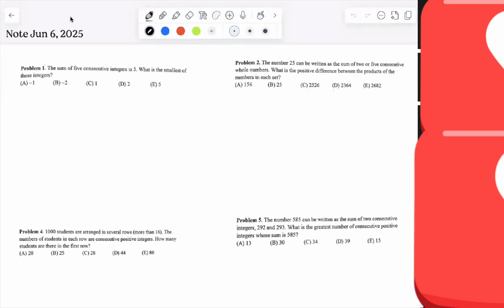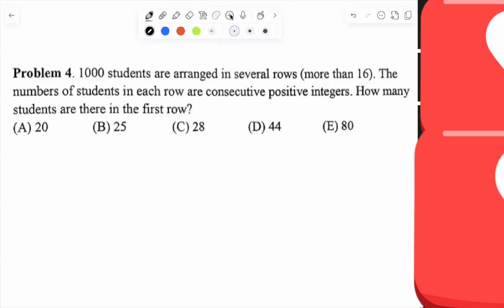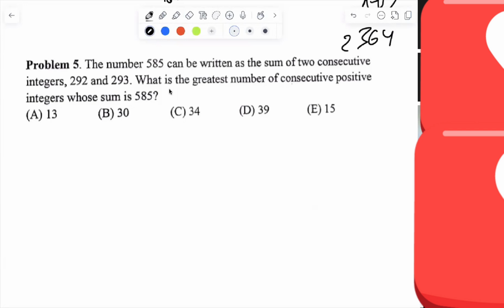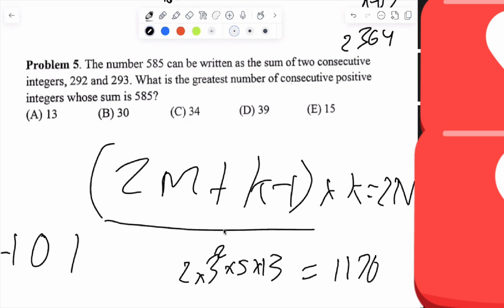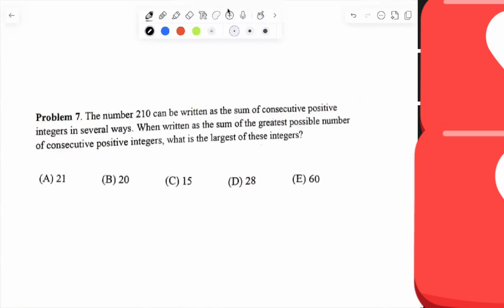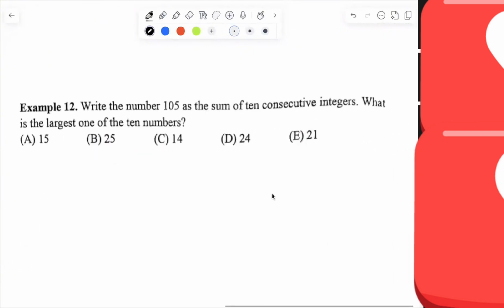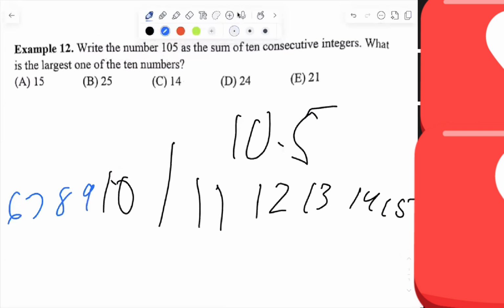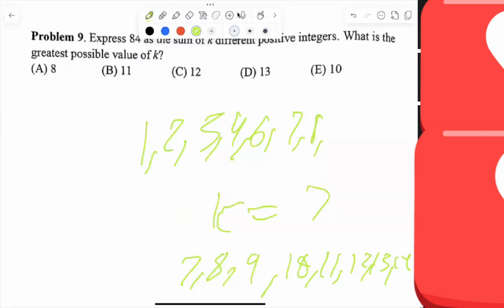Lesson 26The sum formula , The common difference d , The number of terms n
Lesson 26 The sum formula , The common difference d , The number of terms n , The sum of series integers, The middle number method , Rules of consecutive integers